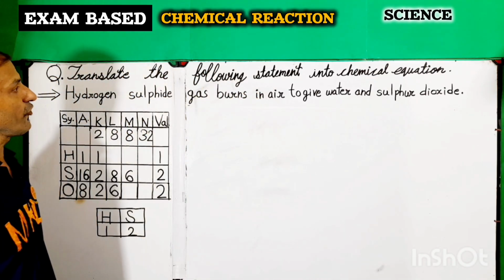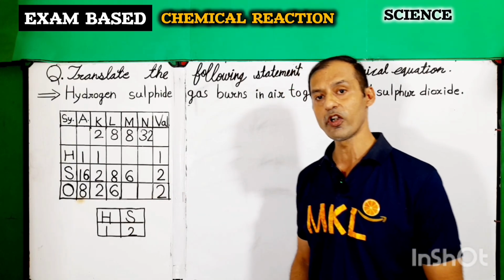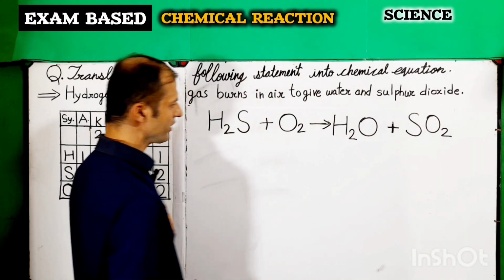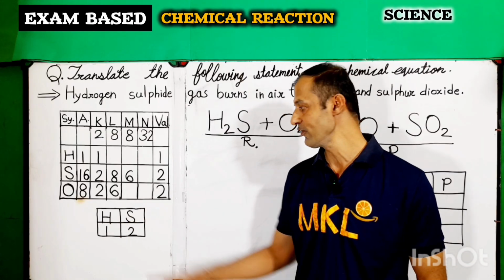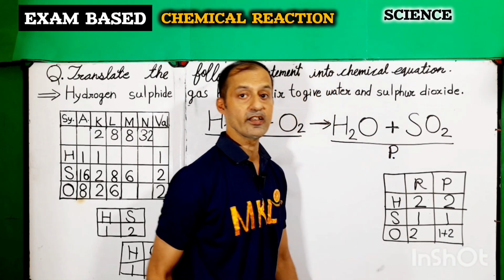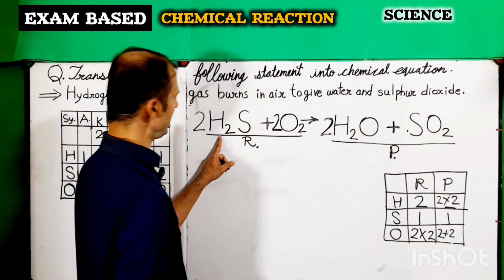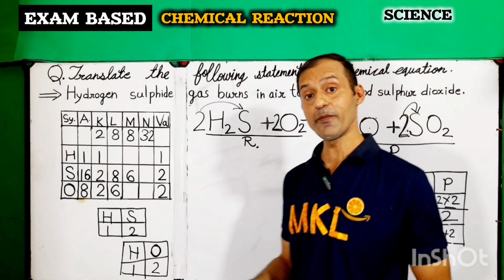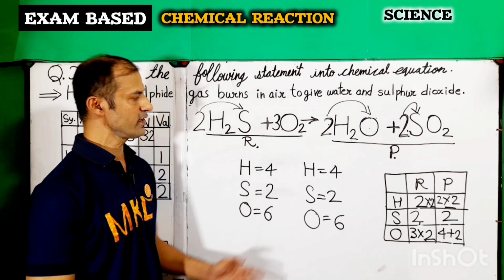chemical reaction chemicalreactionsandequations chemistry exambased ncert solutions hydrogen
Topics Covered In This Video (by Prashant Bhatee Sir): This YouTube video provides comprehensive NCERT Solutions for an exam based Science's on Chemical Reactions and Equations. Taught by Prashant Sir, this lesson will help students understand the concepts in this chapter and learn how to solve challenging questions related to Chemical Reactions and Equations. Everything from basics to complex topics will be explained in depth to help students grasp the subject better to understand.